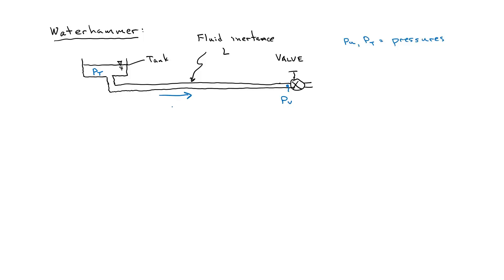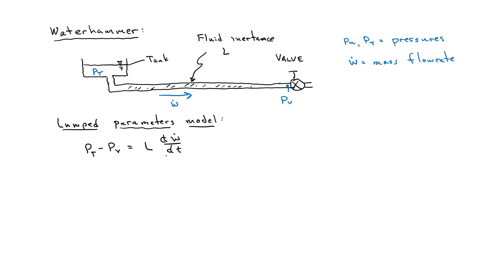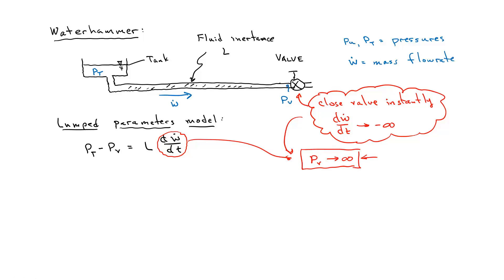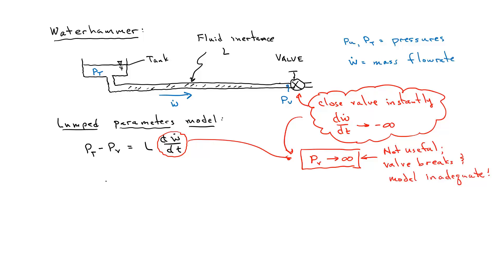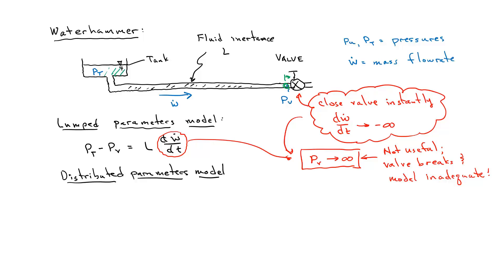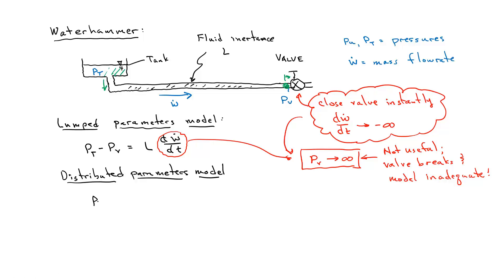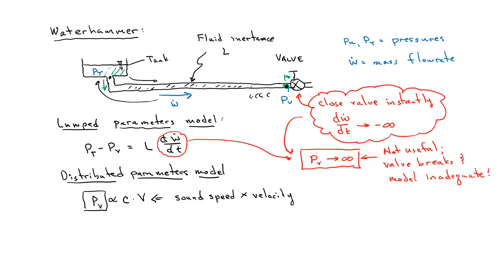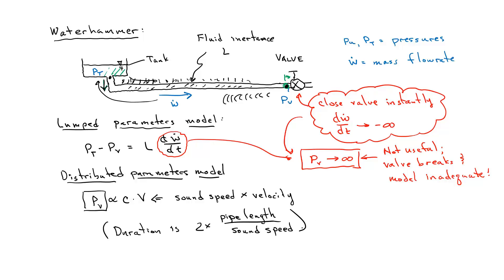Waterhammer: distributed or lumped parameters?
Comparing distributed and lumped parameters models for waterhammer